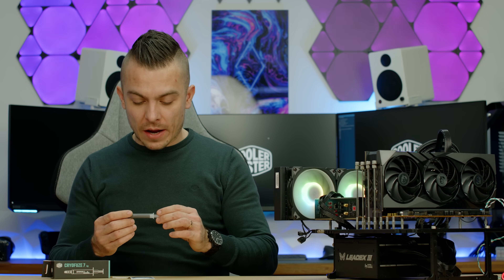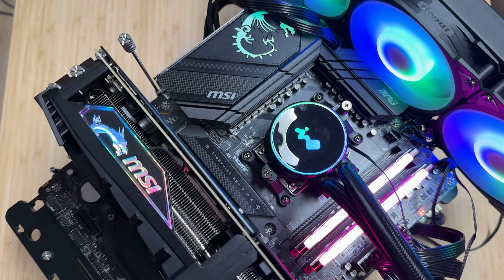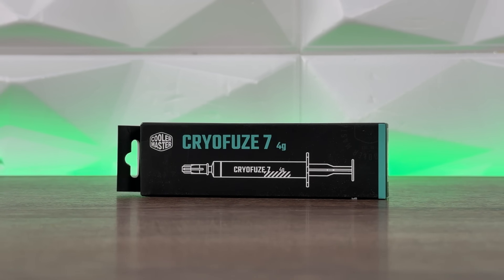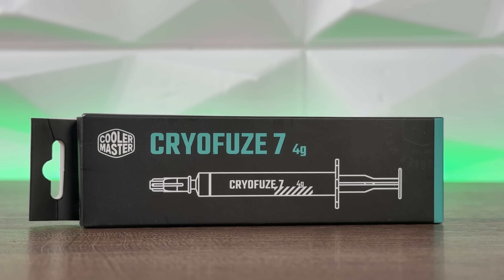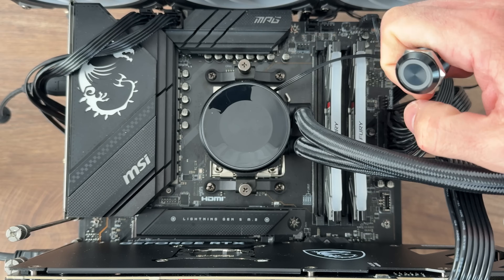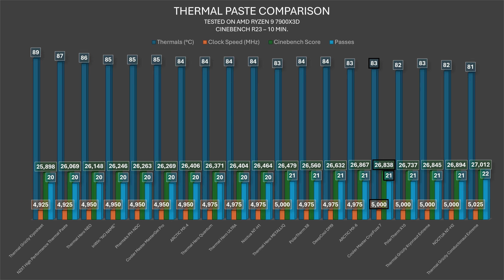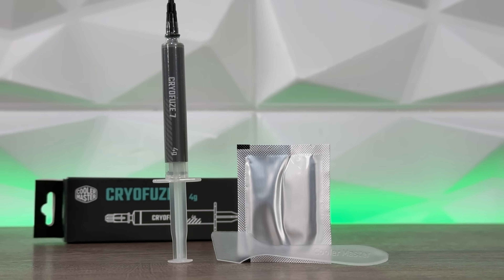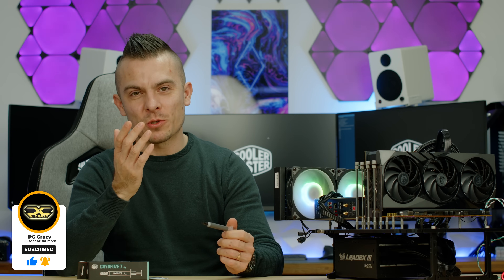Great Performance With A Catch - Cooler Master CryoFuze 7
High density, great performance and even stacks up quite nicely compared to other thermal pastes. This is Cooler Master CryoFuze 7 that comes in 2 and 4g package.